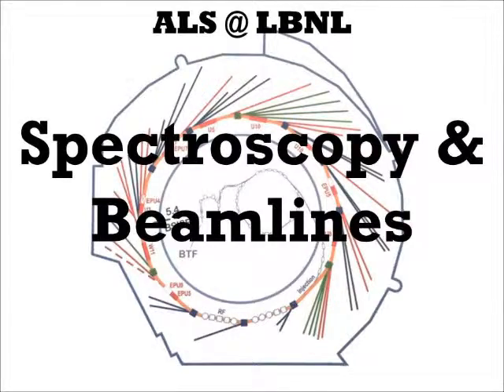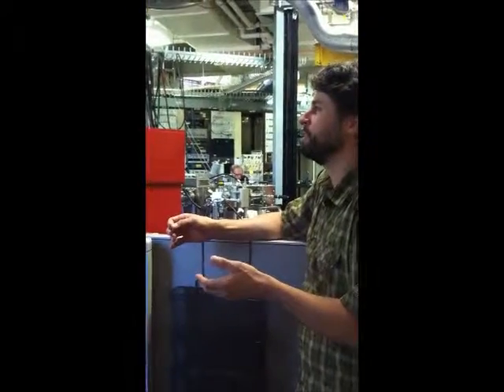ALSspectroBeams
This introduction to how different spectroscopy works on the accelerator and the beamlines.  Great for high school level understanding ... not middle school.